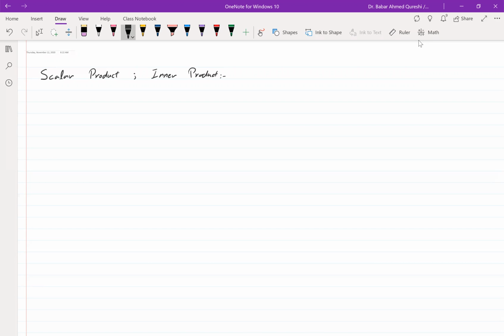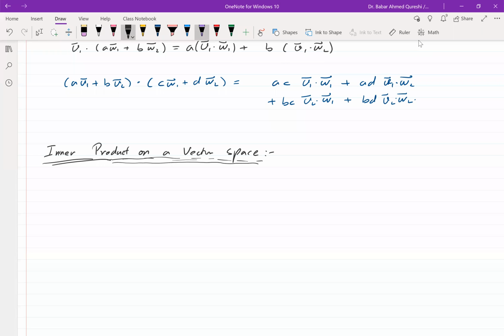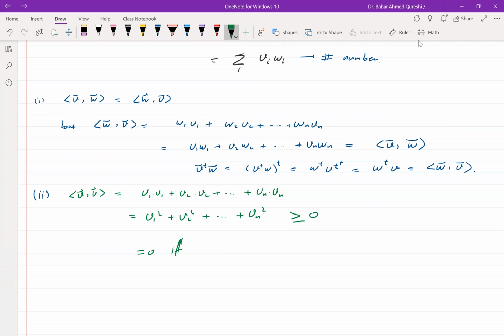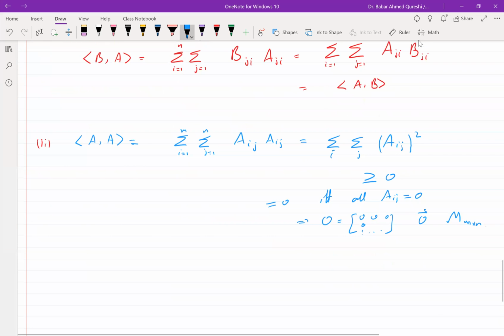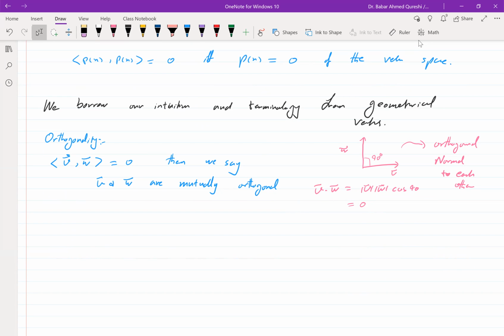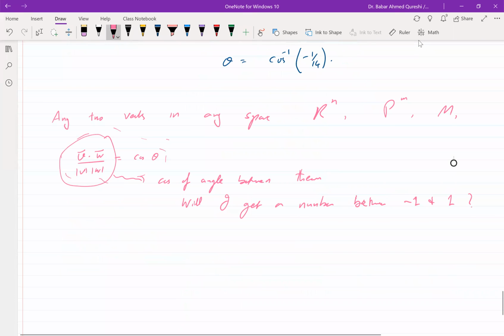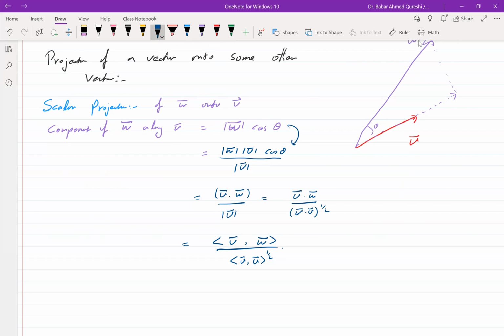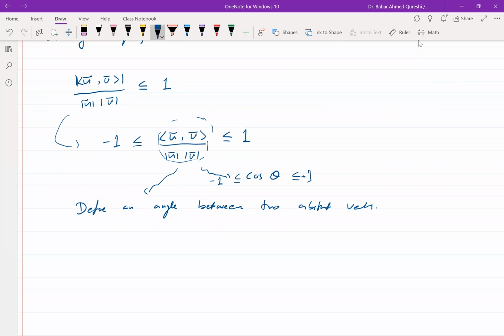Lecture 17, Linear Algebra